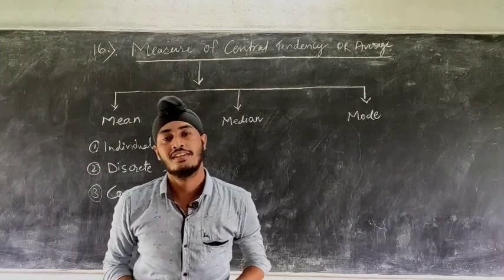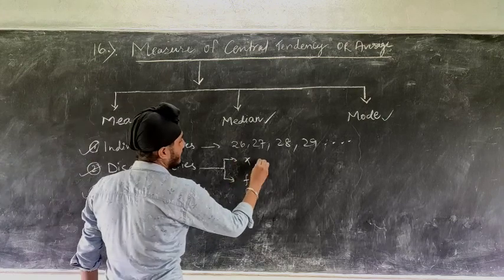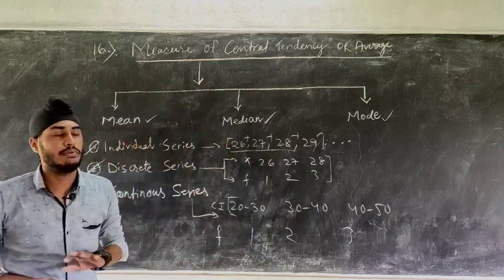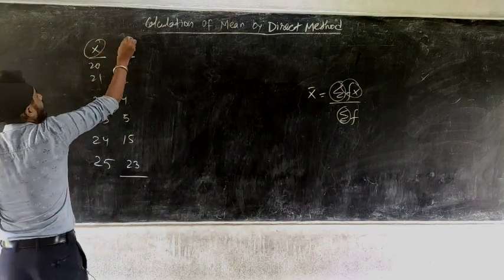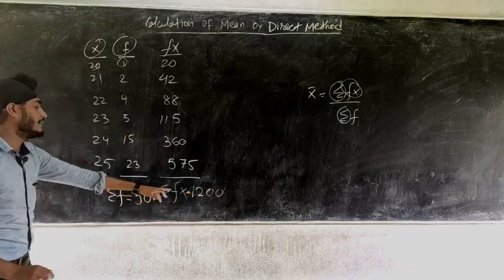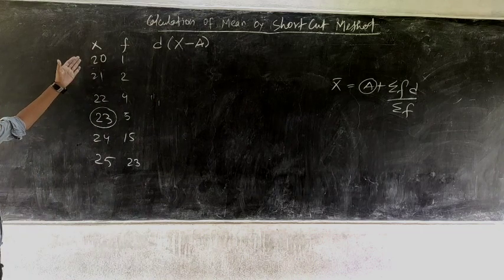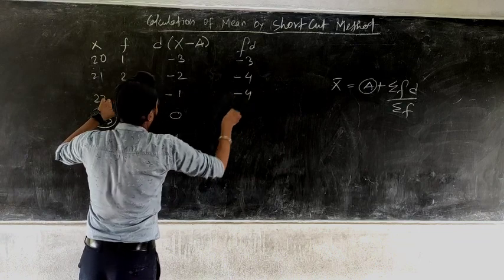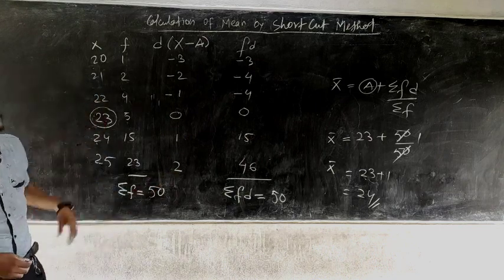Economics | Class XI - Measures of Central Tendency - Mean [ Discrete Series]